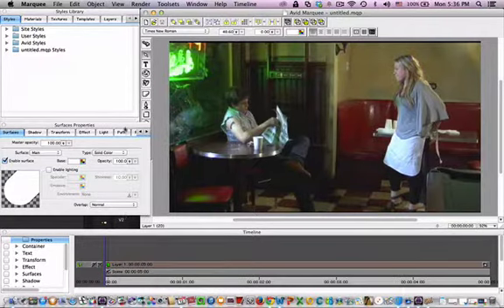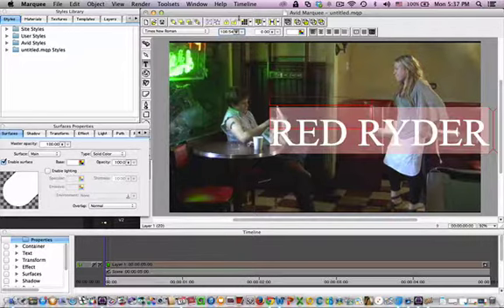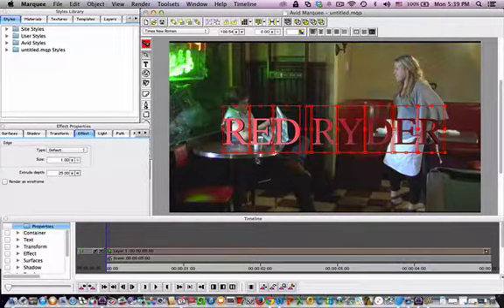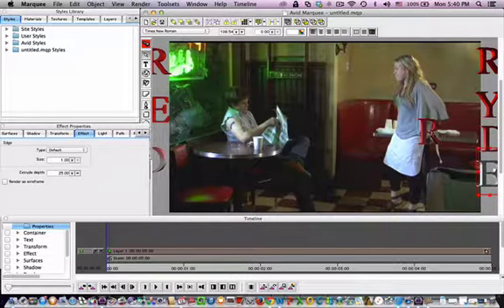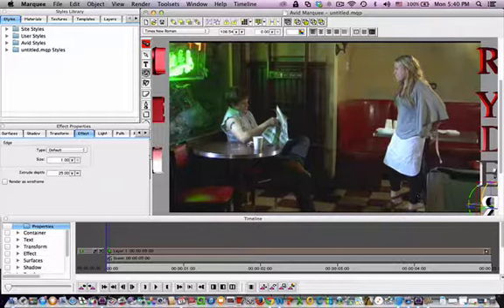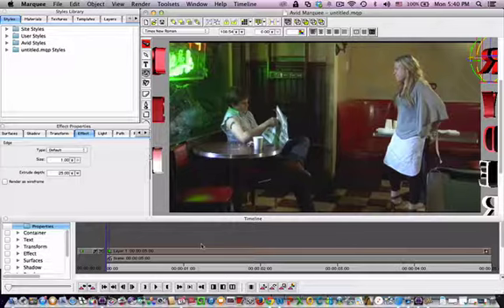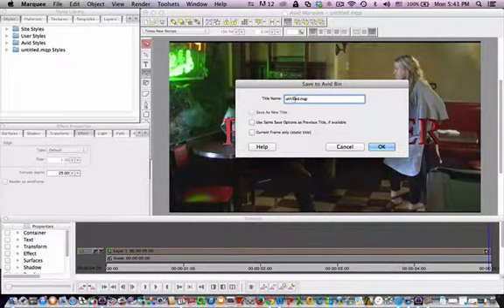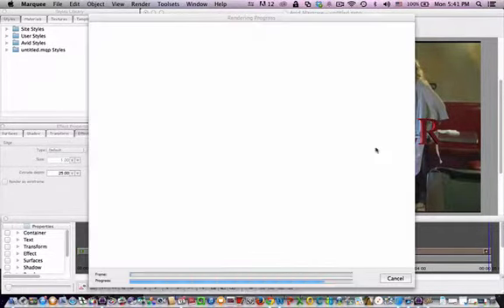Avid Marquee 1